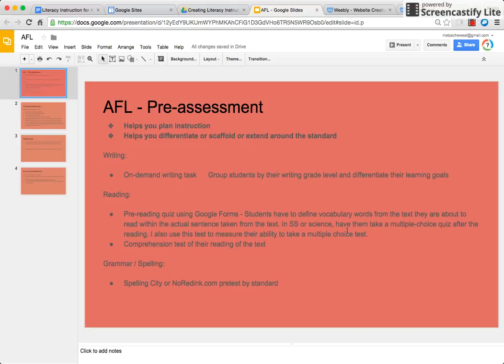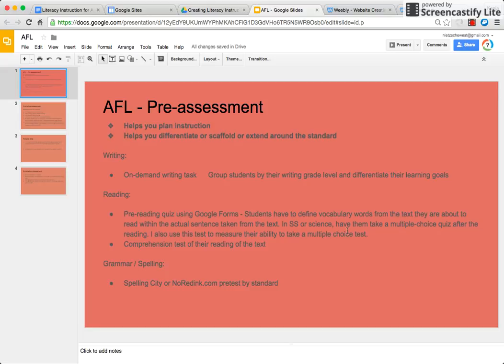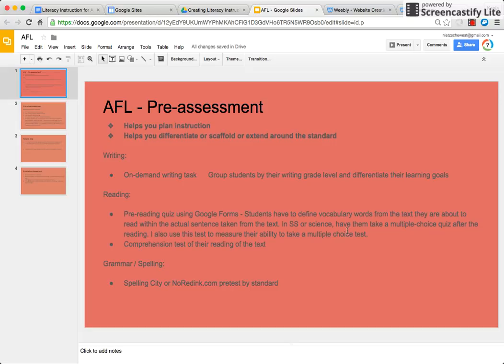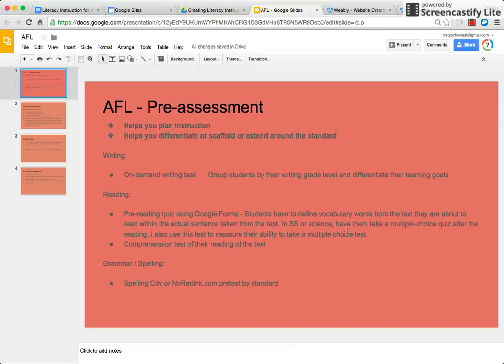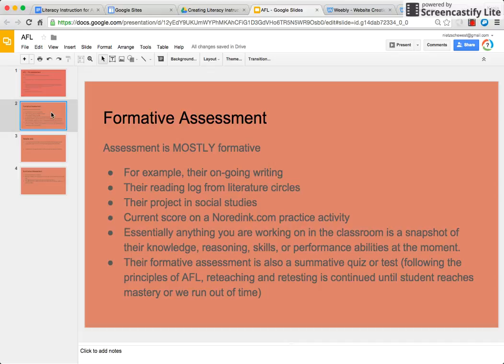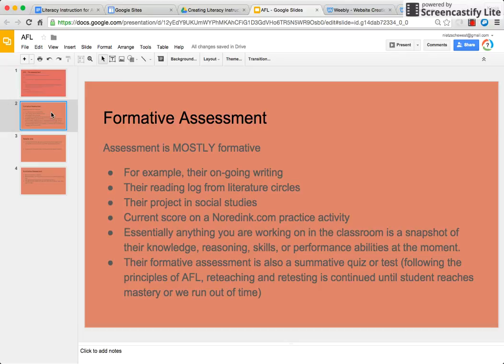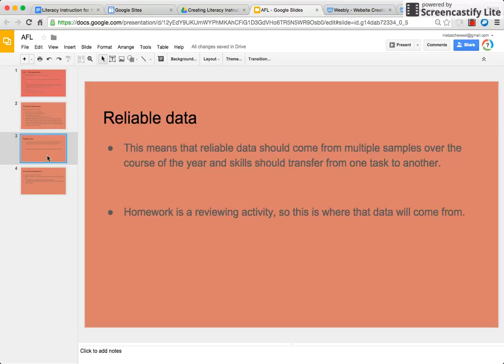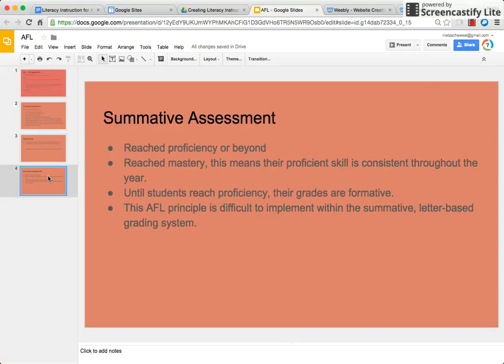Assessment For Learning